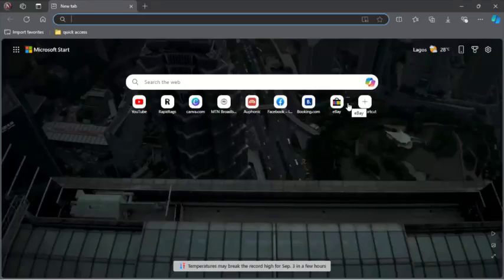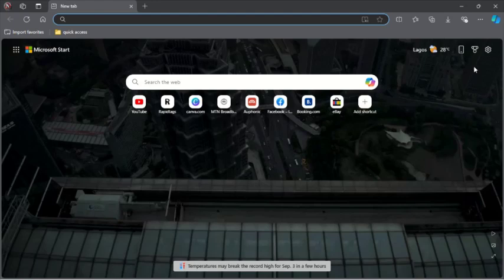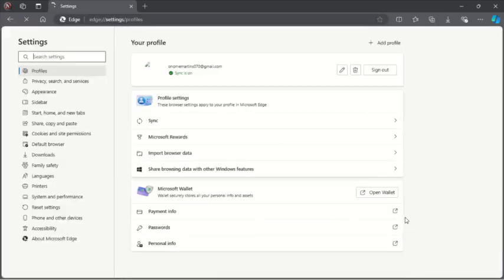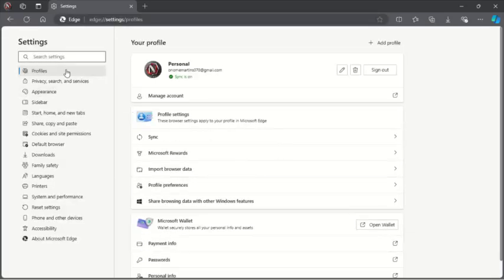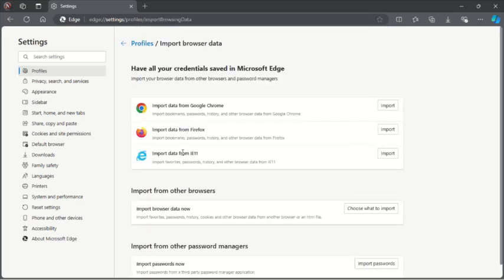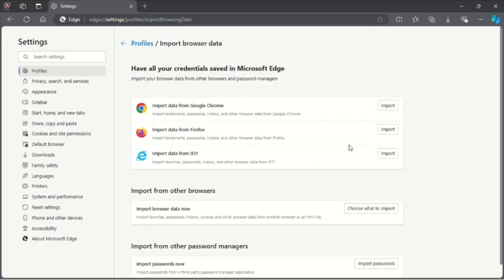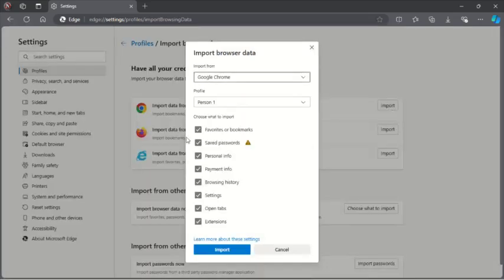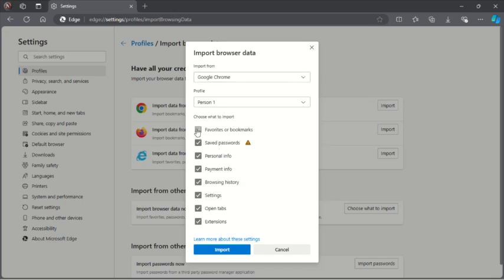How To Import Bookmarks In Microsoft Edge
In This Video, you will learn about How To Import Bookmarks In Microsoft Edge